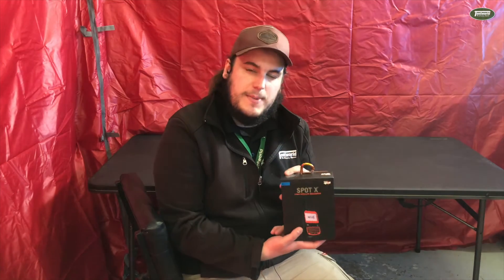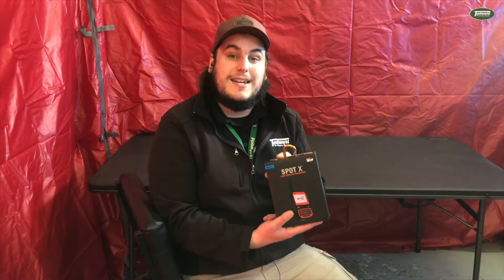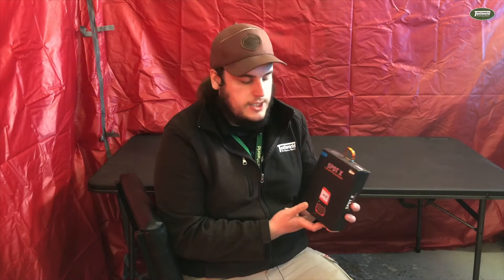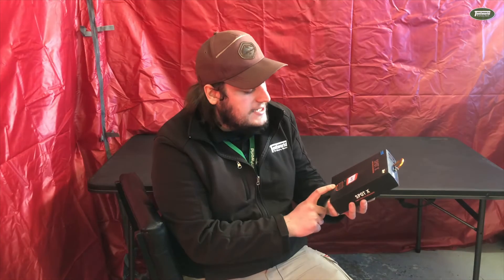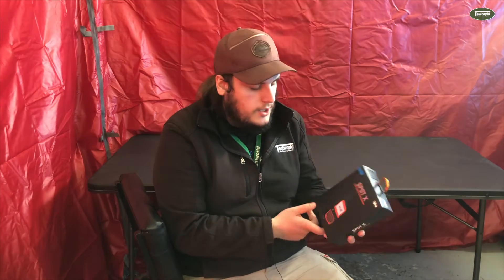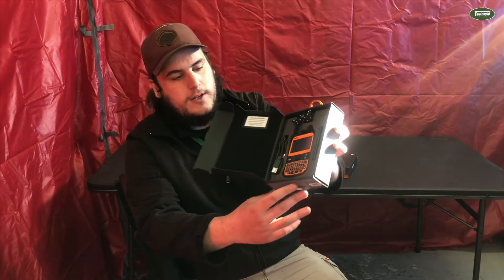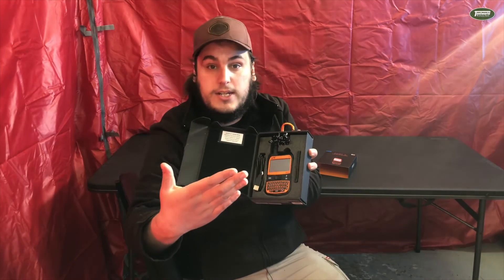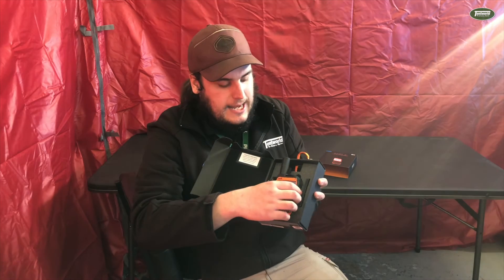Spot X 2-Way Satellite Messenger with Bluetooth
To learn more about the Spot X 2-Way Satellite Messenger with Bluetooth head

Today Lockie from the Ferntree Gully store shows all of the features of the Spot X 2-Way Satellite Messenger.  The Spot X is the upgraded model of the Spot 3.  It has all the features of the Spot 3 but also includes some awesome extras such as;
- S.O.S Feature (sends message to 24/7 Search & rescue services)
- Connect to mobile phone through an app for exact GPS location and map functions
- Emergency button - hold down for 3 seconds to communicate with emergency services

The Spot X also comes with a lanyard, charging cable and small stand.

To pick yours up today visit us instore

SPOTX 146881